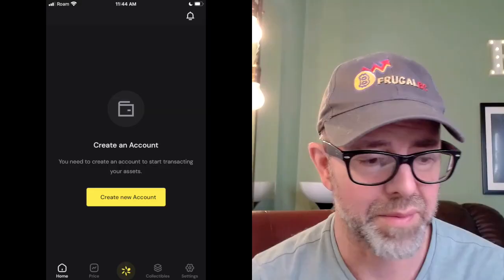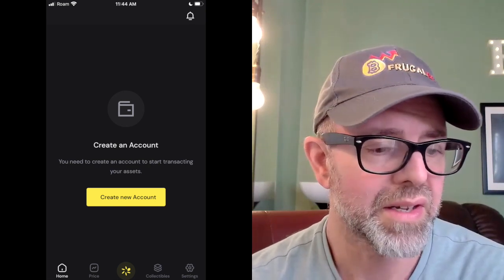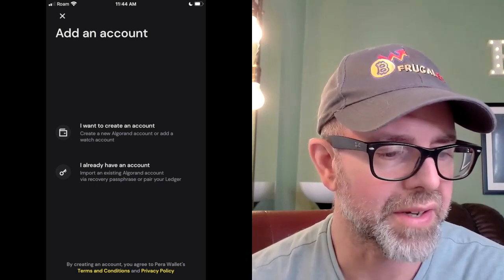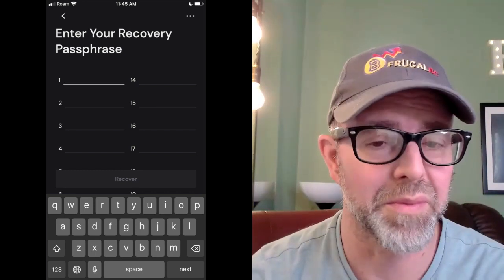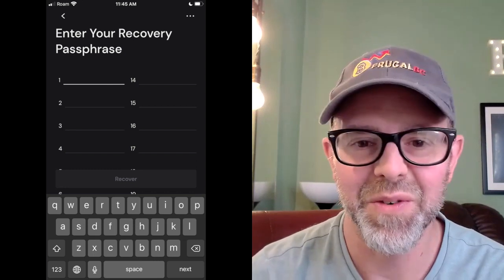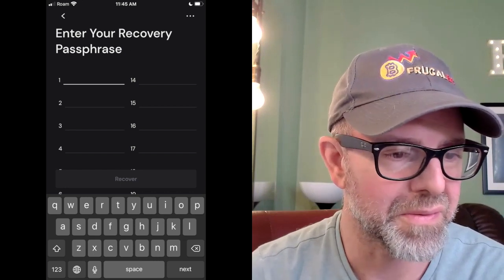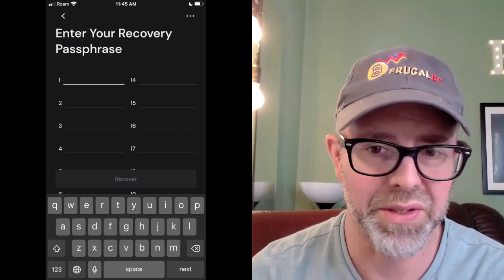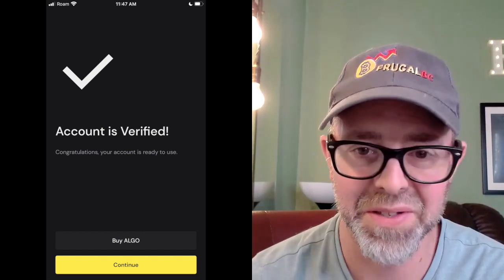⚠️ DON’T USE MYALGO IT WAS HACKED | How to pair MyAlgo and Pera Algorand wallets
Since some of my viewers asked for it, this is a video on how to pair the Pera wallet and the myAlgo wallet together. Why? Some websites only offer support for one or the other wallet, but you can actually have one account on both wallets!

GET $25: Want to invest in real estate without a million bucks? Try Lofty and invest in real life real estate on the algorand blockchain starting at $50 - use my code and get $25 toward your first token

If you’re new to crypto, I highly recommend Coinbase to start. Get free Bitcoin when you sign up with my link:

All videos are recorded with a Blue Yeti Mic:

code: 752106

Interested in playing a game to earn money?